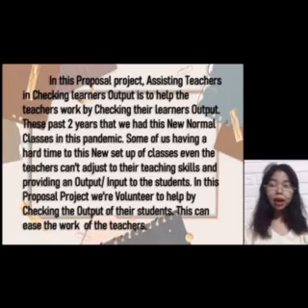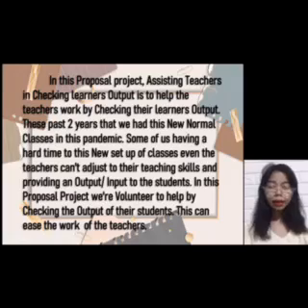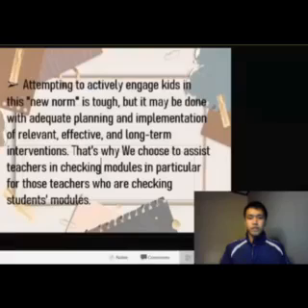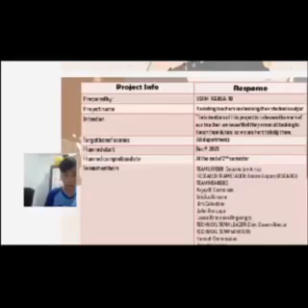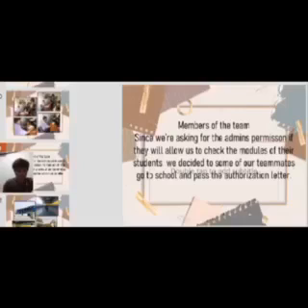ASSISTING TEACHERS IN CHECKING STUDENTS OUTPUT